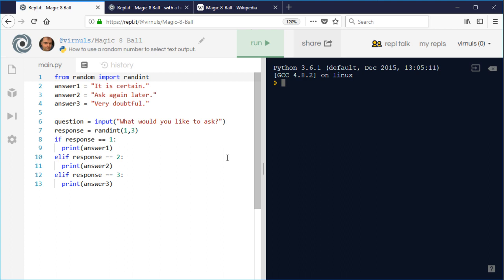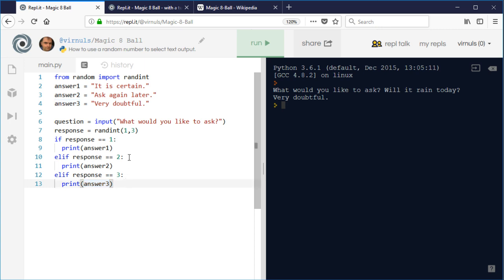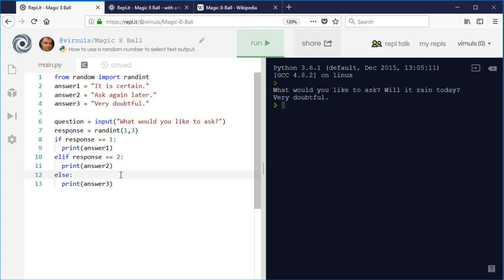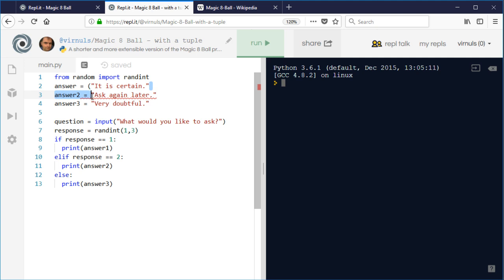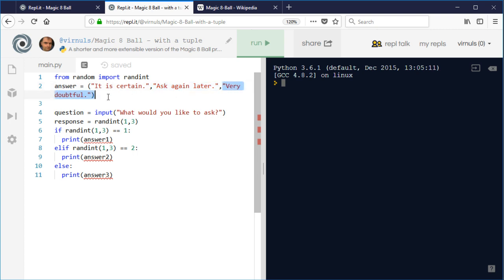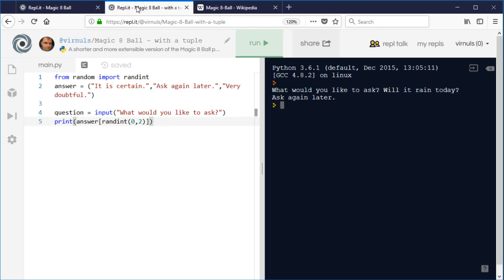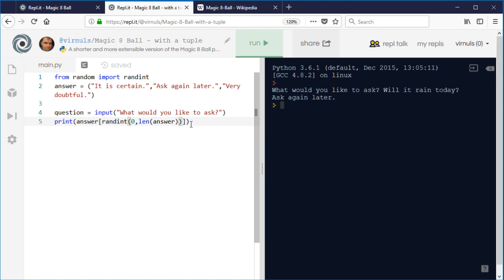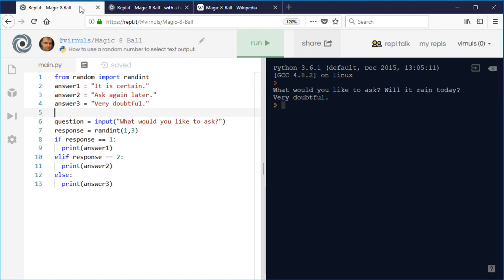Python 3 - Using Lists/Tuples Instead of IF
See how you can use arrays/lists/tuples instead of multiple IFs to create a shorter, clearer and more easily-extended program.

NB.  I have switched from Replit to Basthon since making the video - click the Exécuter button to run the programs above (and make sure you say No to your browser translating the page).